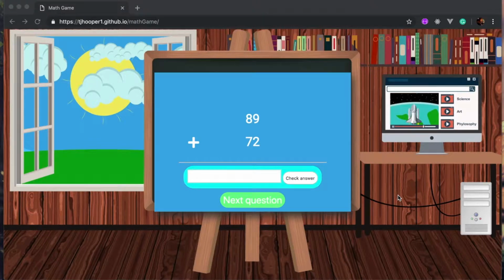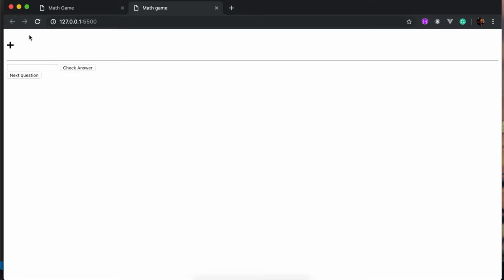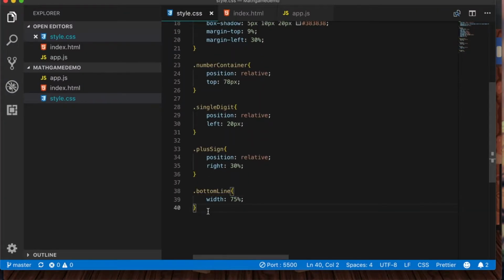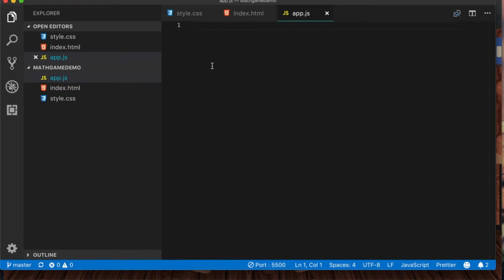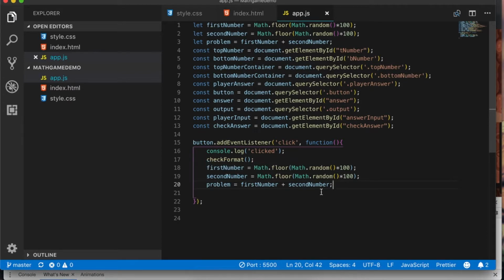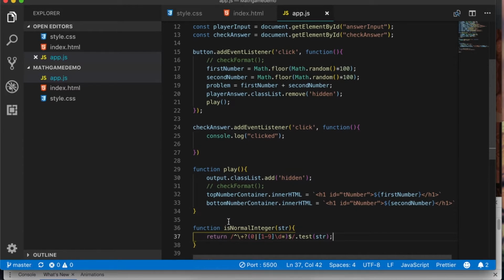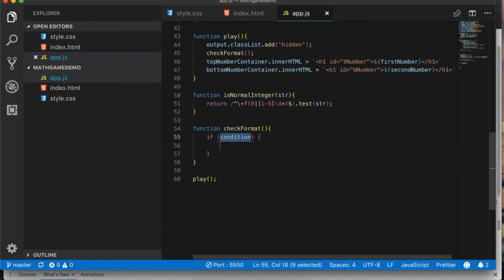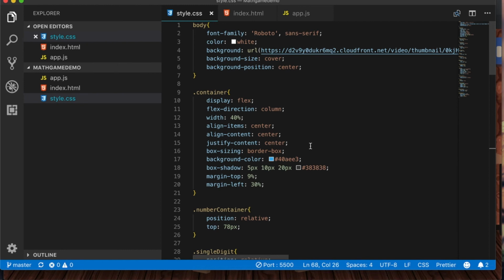Children's math web app in HTML, CSS, and Javascript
This is just a basic web app using vanilla web technologies. This is the first programming tutorial I've ever done, so I apologize in advance if some things weren't explained clearly.

In this video, I already assume you know the basics of at least HTML and CSS. I was trying to primarily focus on the javascript part of this video.